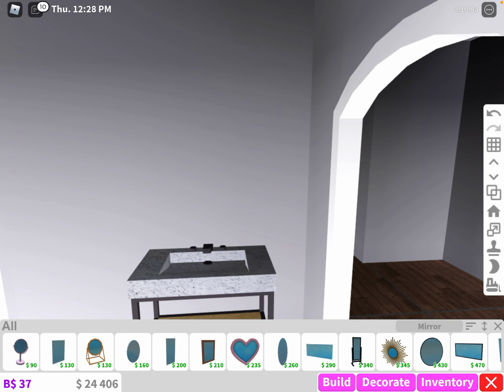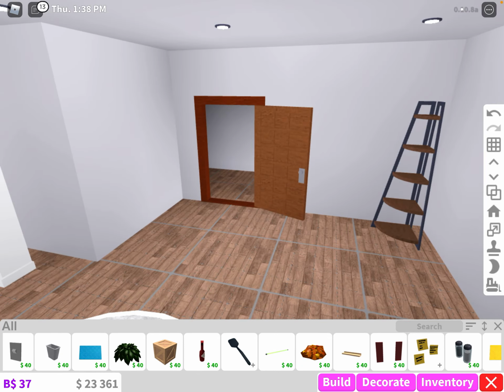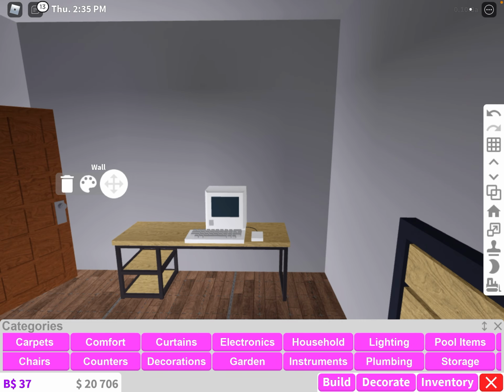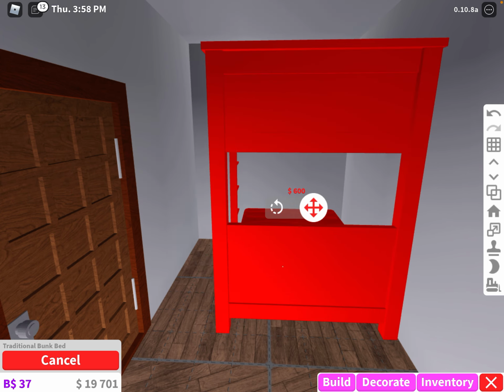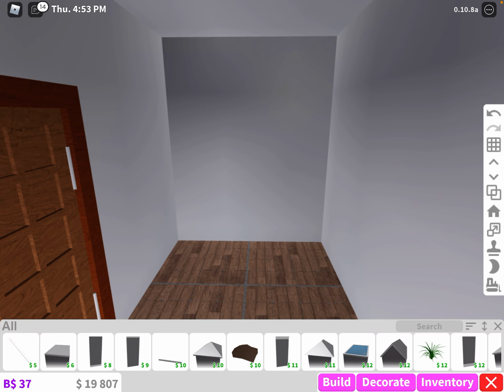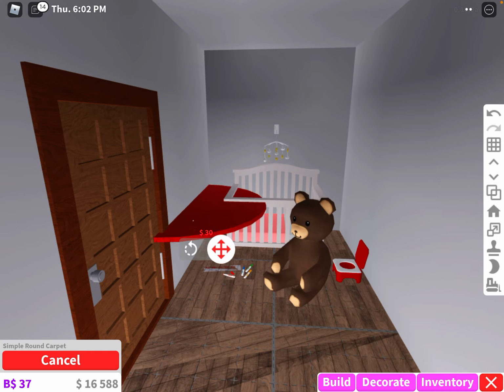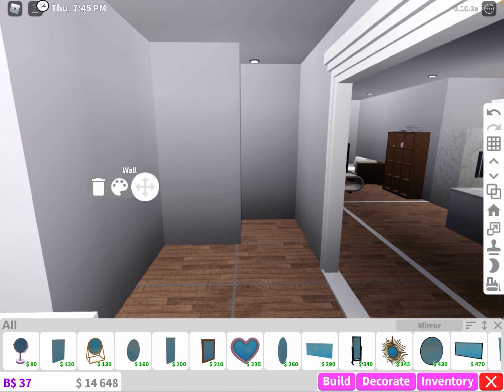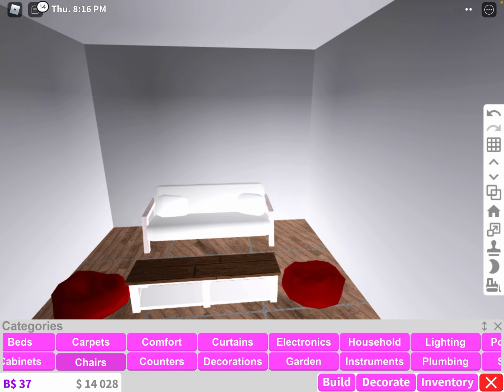BUILDING A NEW HOUSE IN BLOXBURG! (Bloxburg Building ideas)